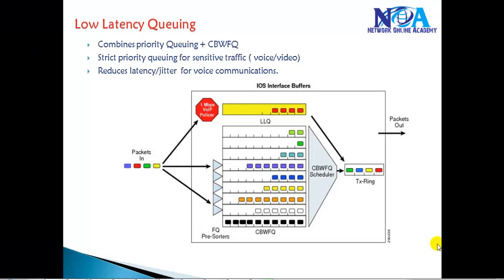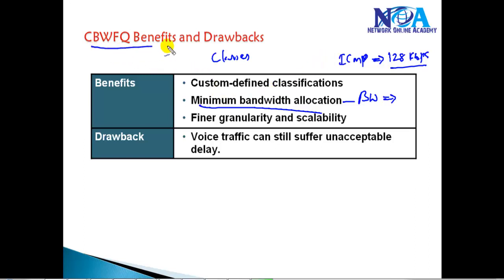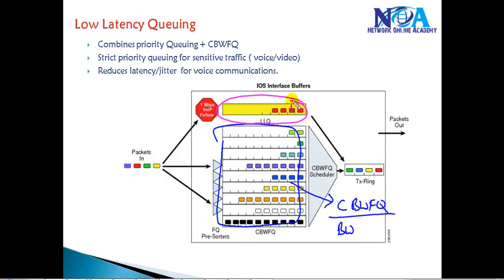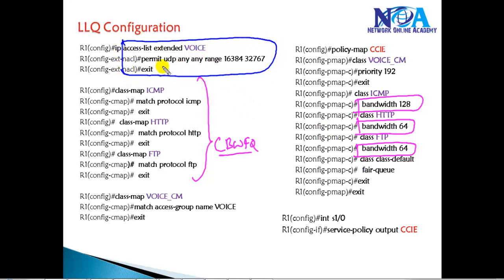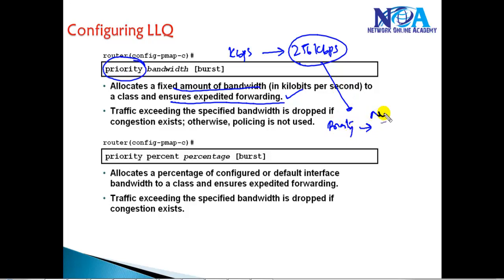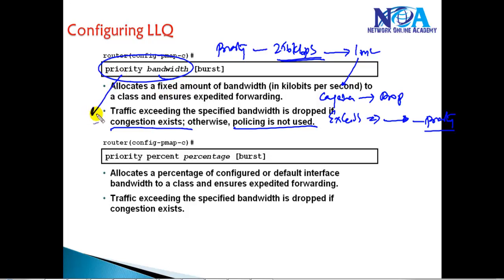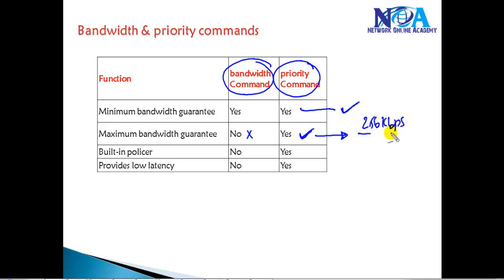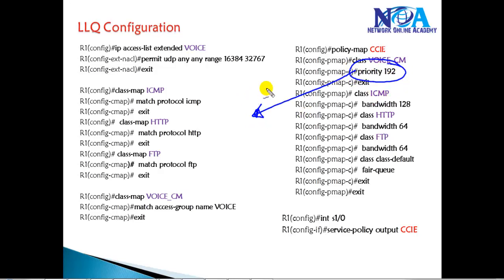Low Latency Queuing (LLQ)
In this video, we take a deep dive into Low Latency Queuing (LLQ), a crucial Quality of Service (QoS) technique used to prioritize critical network traffic. LLQ is widely implemented in enterprise networks to ensure that time-sensitive applications, such as voice, video, and real-time data, receive the highest priority with minimal delay.

Topics Covered in This Video:
✔ What is Low Latency Queuing (LLQ)?
✔ The Need for LLQ in QoS
✔ How LLQ Differs from Other Queuing Mechanisms
✔ Configuration of LLQ on Cisco Devices
✔ Practical Use Cases and Real-World Scenarios
✔ Troubleshooting and Best Practices for LLQ Implementation

LLQ is an enhanced version of Priority Queuing (PQ) and Class-Based Weighted Fair Queuing (CBWFQ), combining the best of both to provide strict priority handling for high-priority traffic while ensuring that other traffic is not completely starved of bandwidth.

For network engineers and CCNA/CCNP aspirants, understanding LLQ is essential for designing efficient traffic management policies that optimize network performance. This tutorial will guide you through LLQ configuration, helping you apply it in real-world networking environments.

🔹 Anyone Interested in QoS and Traffic Management
🔹 Professionals Working with Voice & Video Networks